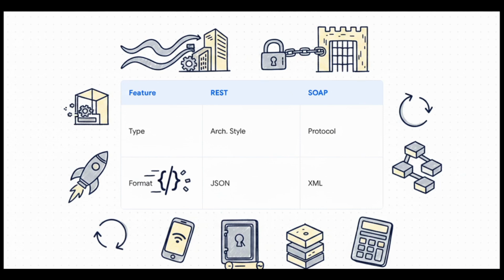(5) Web Services Explained | REST vs SOAP in Cloud Computing (Beginner to Advanced Guide)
Web Services kya hotay hain? Aur ye Cloud Computing mein itne important kyun hain?
Is video mein hum Web Services ko simple aur practical way mein samjhayenge — including REST vs SOAP, client-server communication, aur real-world examples.
Agar aap Cloud Computing, Web Development, ya DevOps seekh rahe hain, to ye concept aap ke liye bohat zaroori hai.
🚀 Is Video Mein Aap Kya Seekhenge:
✔ Web Services kya hotay hain (simple explanation)
✔ Client-Server model kaise kaam karta hai
✔ Internet ka role in data communication
✔ Interoperability kya hoti hai (different languages ka interaction)
✔ RESTful APIs kya hoti hain
✔ SOAP kya hota hai aur kaise kaam karta hai
✔ REST vs SOAP (complete comparison)
✔ HTTP methods (GET, POST, PUT, DELETE) explained
✔ JSON vs XML difference
💡 Simple Real-Life Example:
Socho aap mobile app use kar rahe ho — jab aap login karte ho ya data fetch karte ho, wo actually web service ke through server se data le raha hota hai.
🌍 Why Web Services Matter (Pakistan & Global Market):
Har modern app web services use karti hai
Backend development ka core concept hai
Cloud computing ka foundation hai
Freelancing aur software jobs ke liye essential skill
MERN / MEAN stack developers ke liye must-have knowledge
📊 REST vs SOAP (Quick Idea):
REST → Lightweight, fast, JSON-based (modern apps)
SOAP → Structured, XML-based (enterprise systems)
🔥 Pro Tip:
Agar aap job lena chahte hain ya freelancing start karni hai, to REST APIs pe strong grip bana lo — ye industry standard hai.